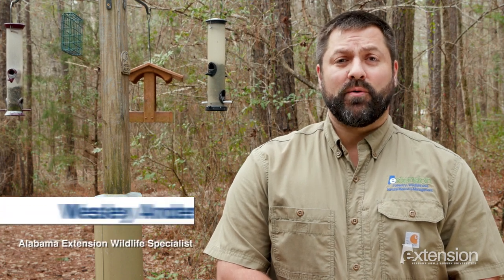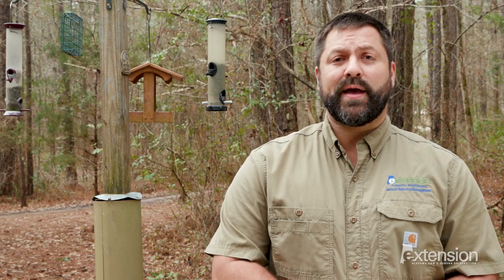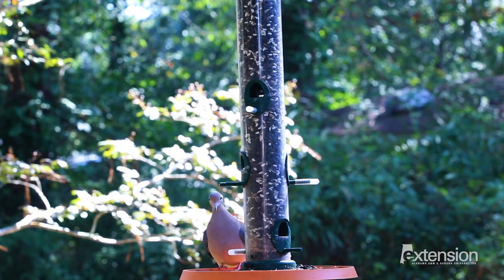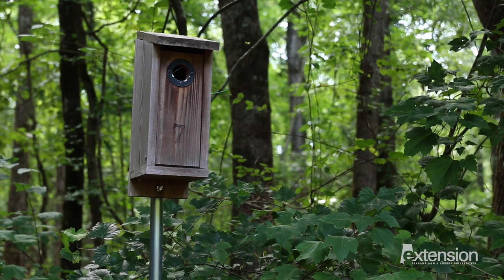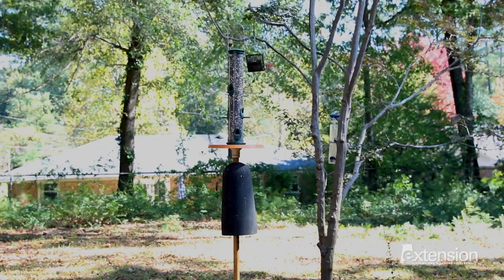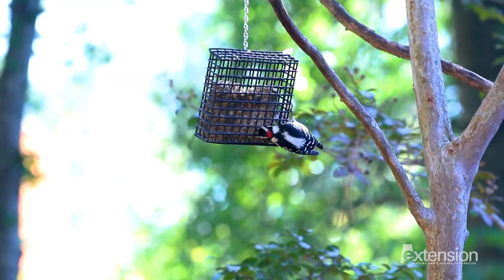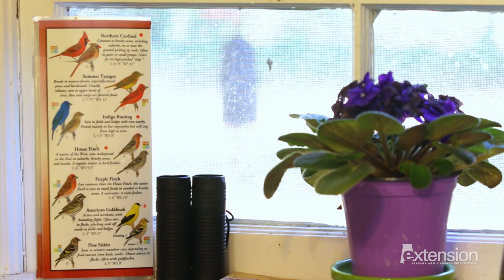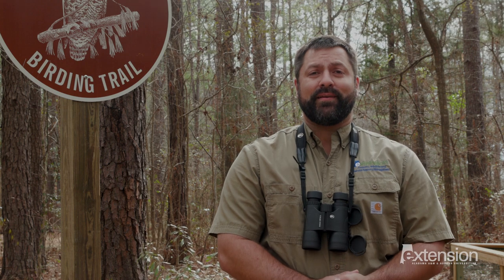Farm & Outdoors: Attracting Backyard Birds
Alabama is home to a wide variety of birds. Use these tips to bring them into your own backyard and get closer to nature.